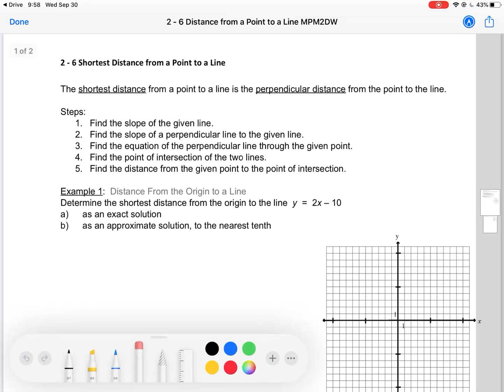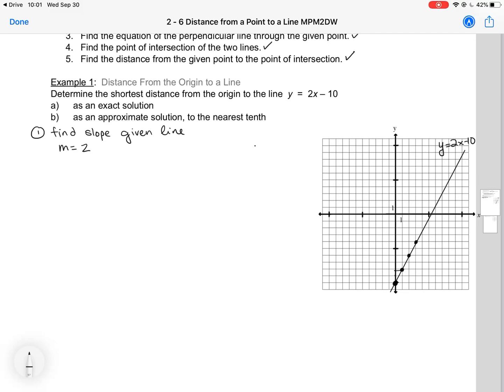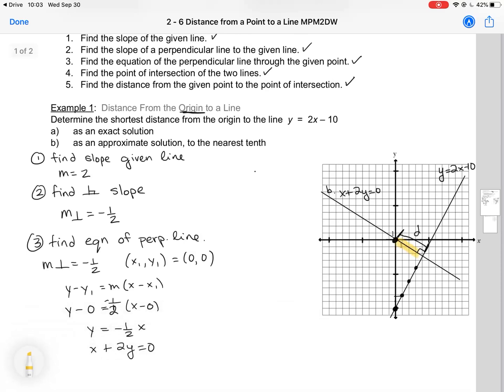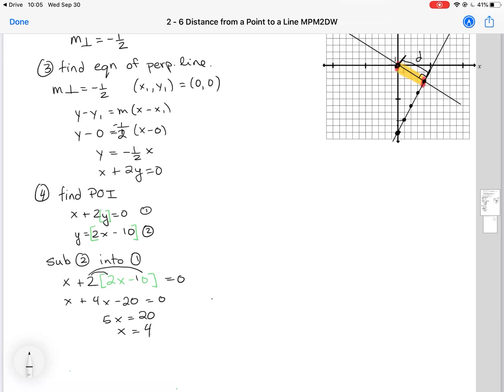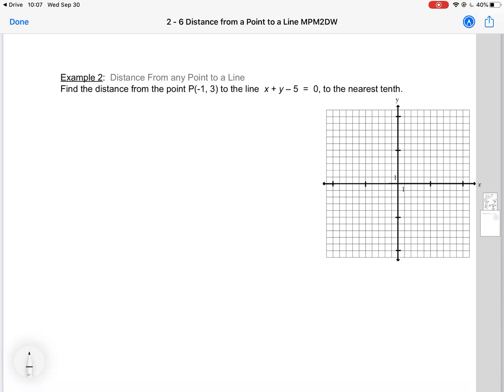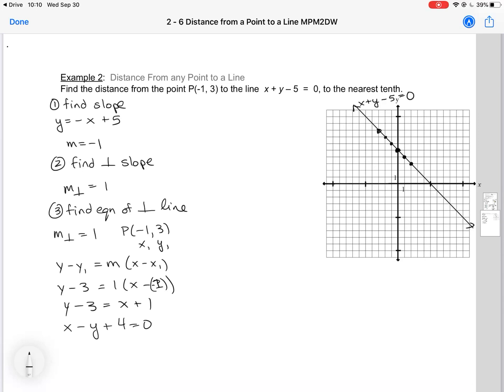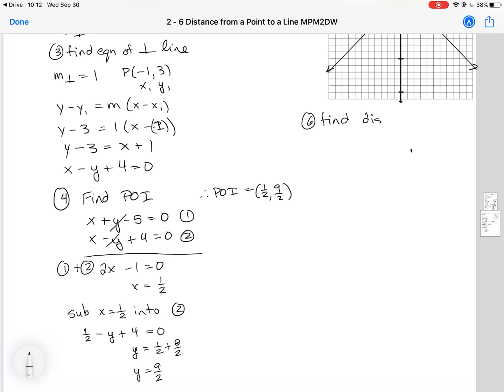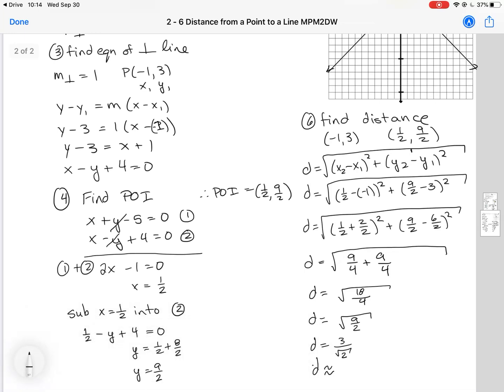2-6 Shortest Distance from a Point to a Line MPM2DW